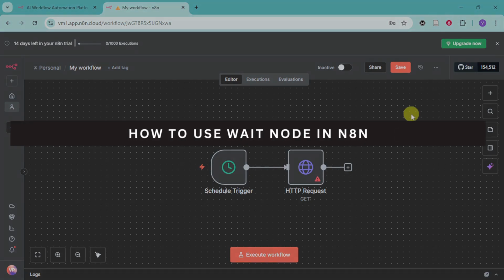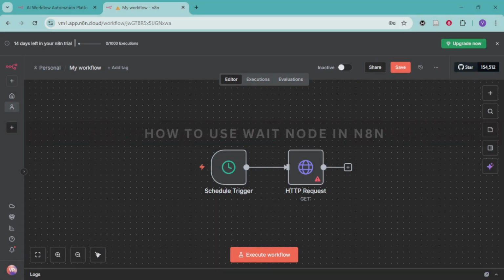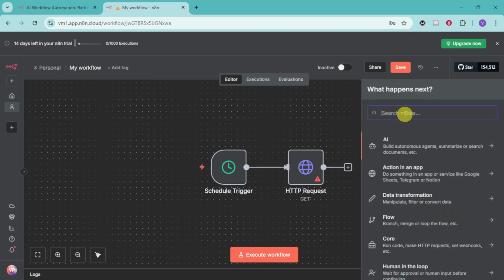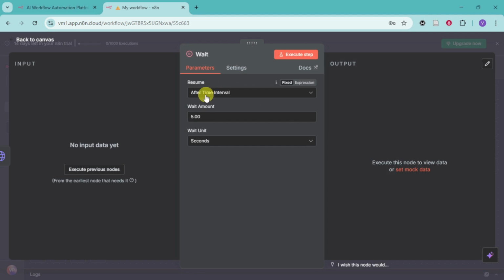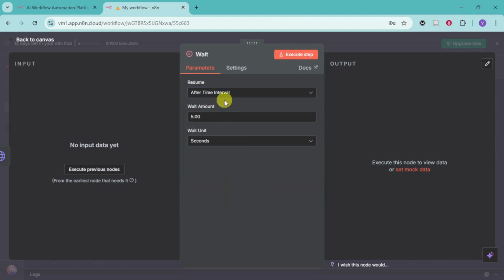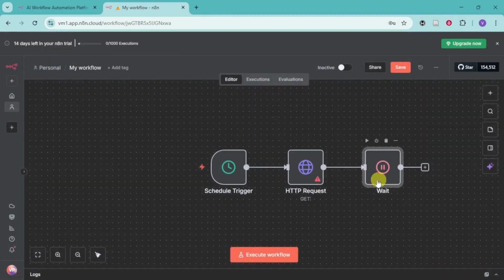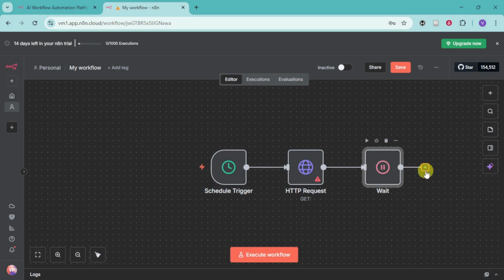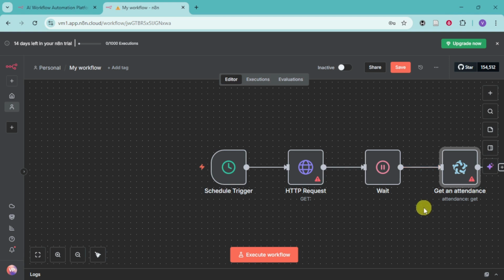How to Use Wait Node in n8n | n8n Tutorial (2027)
Need to pause your workflow until a condition is met or a manual action is taken? The Wait node in n8n is built for exactly that, helping you delay workflow execution without losing data. Whether you're waiting for approvals, API responses, or external events, this node keeps your logic in sync. This tutorial shows you how to use the Wait node in n8n to pause flows intelligently.

In this tutorial, you’ll learn:
How to set up and configure the Wait node in workflows.
Pause until a webhook or resume trigger is received.
Use it for approvals, delays, or long-running processes.

Add flexibility to your flows—use the Wait node in n8n to pause and resume automation exactly when needed!